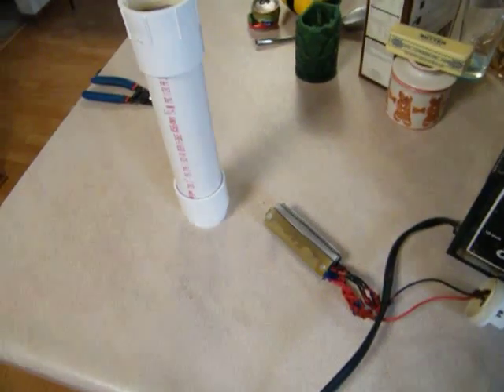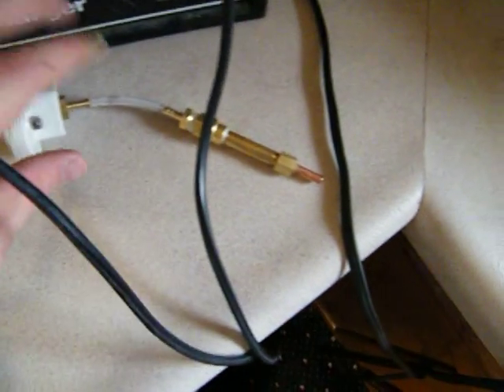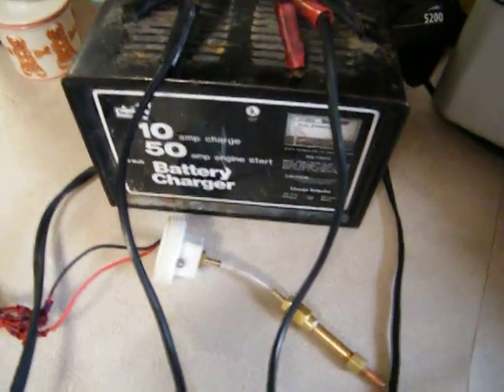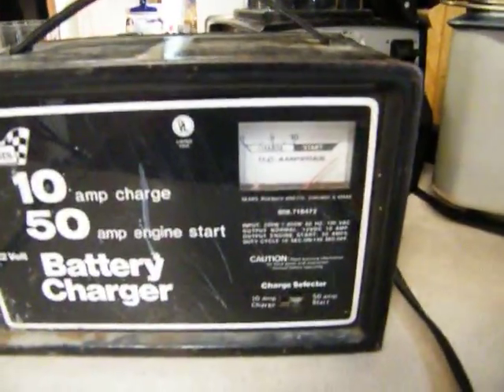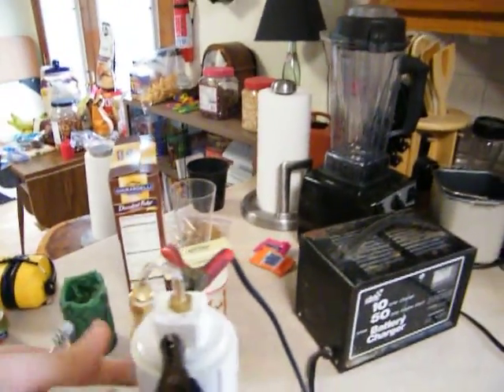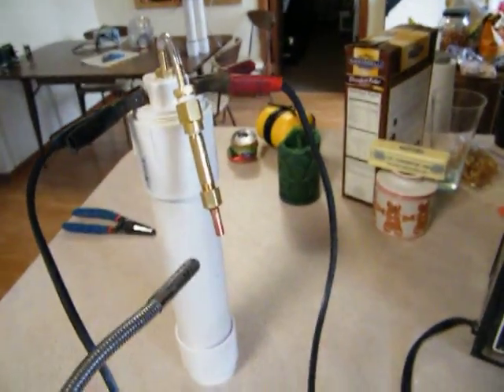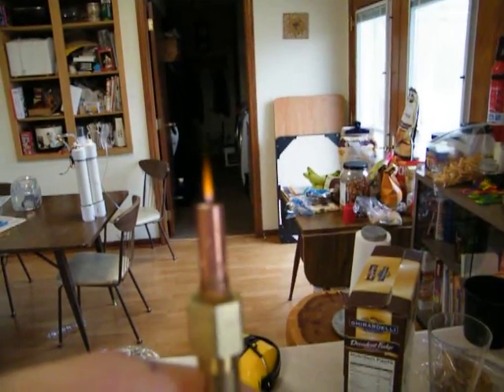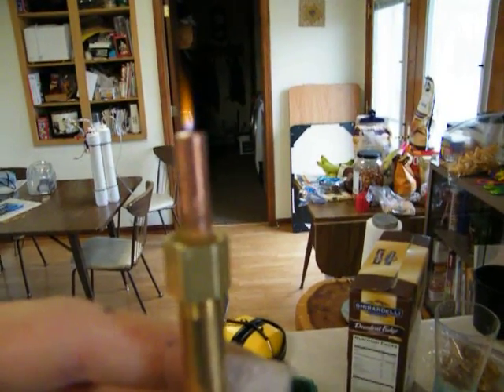1st Gen HHO welding Torch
9 plate system 4 inches long no neutrals 5 positive 4 negitive